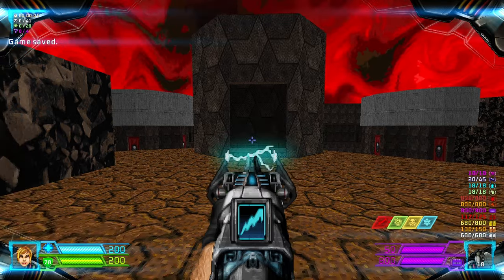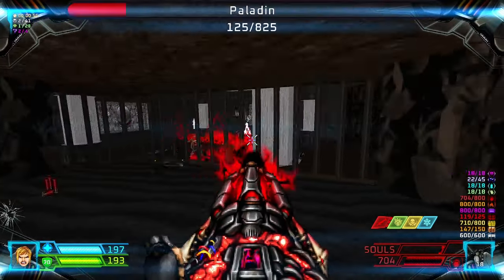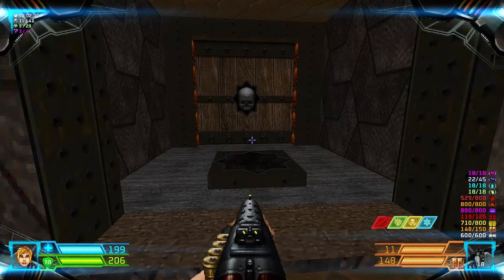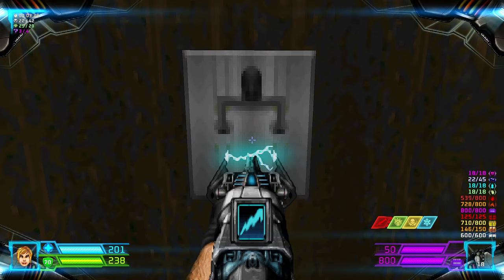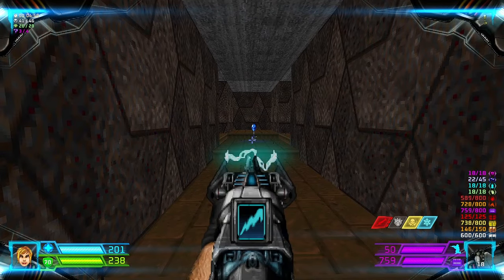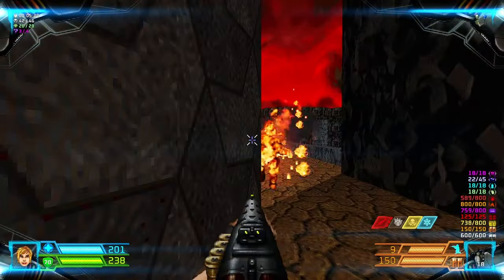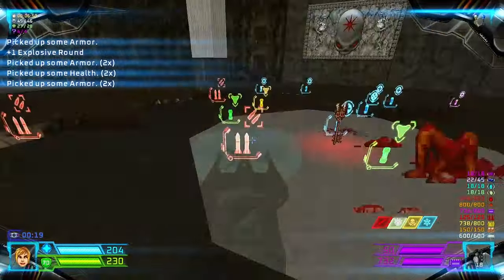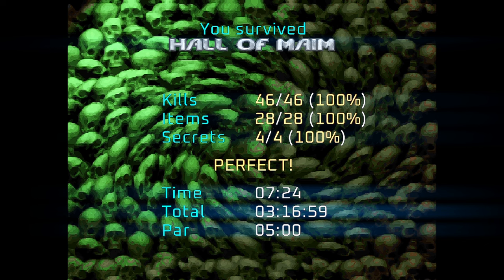Project Brutality ► DOOM 2 ► Revolution! ► MAP29: Hall of Maim ► UV 100%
[ PROJECT BRUTALITY ]
Author: pa1nki113r
Branch: Staging and Master (now merged)
Version: 0.1.1 Alpha

This version of Project Brutality is my download from the GitHub on June 26, 2024.

Name: Revolution!
Levels: 33
Released: 2001
Internal WAD Supported: DOOM 2

MAP29: Hall of Maim
Author:  Thomas van der Velden (t.v.)

[ Addons ]
Glory Kill ► June 23, 2024 Update
Keep Weapons
More Items

[ Game Mode ]
Difficulty: Ultra-Violence

[ Objectives ]
100% Kills
100% Items
100% Secrets

Other mods installed:
Universal Ambience
Cosmo Ambience
Ambient Decorations
PBSoundPack (Modified*)
Damage Indicator
Hitmarkers
Doomblade

ZDL Execution Order:
1. TVR!.wad
2. tvr!midi.wad
3. BrutalDoomgirl.pk3 (Doomgirl Mugshot)
4. Project_Brutality-PB_Staging.zip
5. GloryKills_Staging_Branch_dfd9629_06_04_2024.pk3
6. Keep Weapons.pk3
7. Universal Ambience.pk3 (from Ravik's mod pack)
8. AswelSoundPack.pk3
9. Badass Sounds v3.1C.pk3 (Ravik's sound pack - modified)
10. PB_AutoClearGoreFix.pk3
11. BMC_voice.pk3 (Black Metal Chainsaw Female Voicelines)
12. Hitmarkers.pk3
13. JP_HUD_mod_friendly.pk3
14. Damage Indicator.pk3
15. Doom Blade.pk3
16. Project_Brutality-PB_Staging_More_Items.pk3